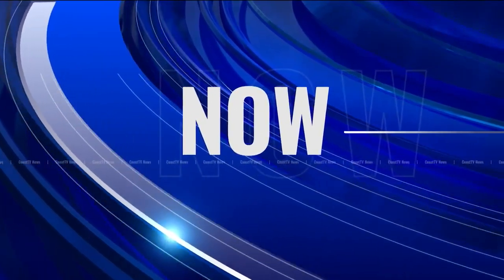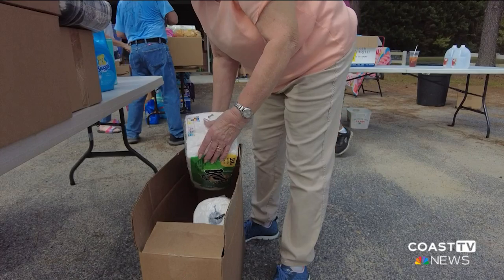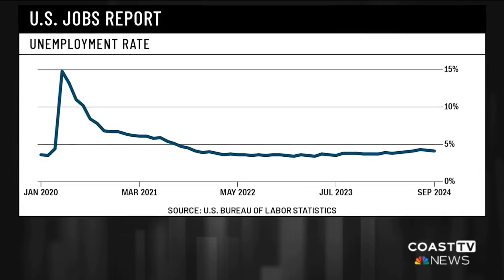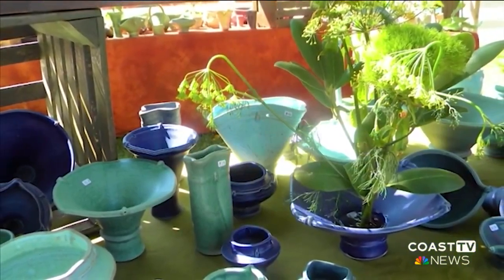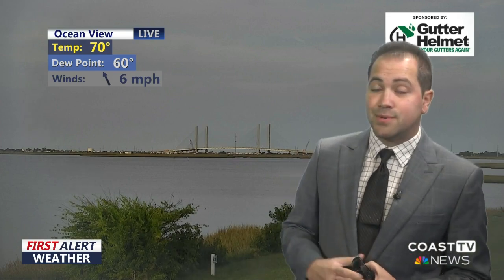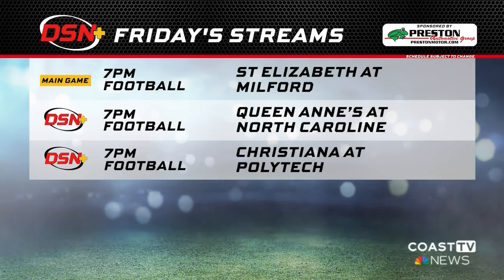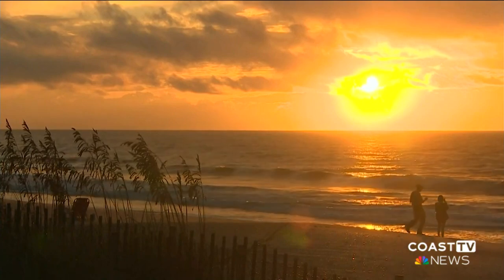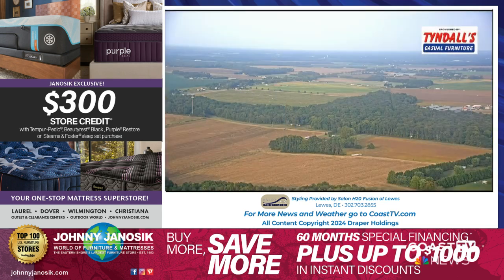CoastTV 5 pm News: October 4, 2024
Construction is nearly complete in Lewes at Route 24 and Angola Road. Plus, local hurricane relief drives in action.